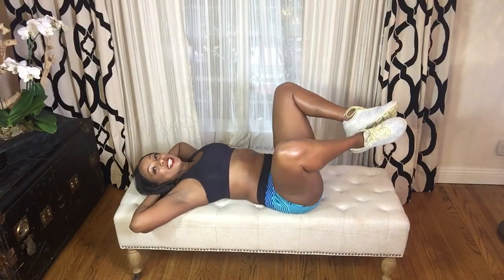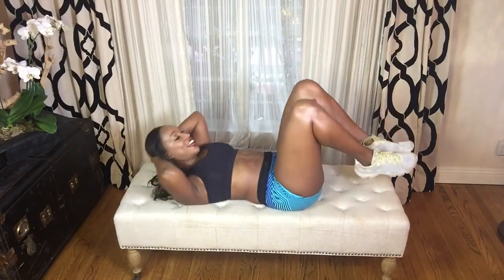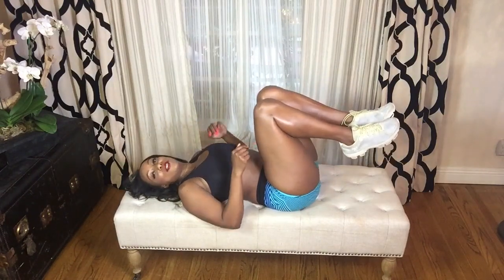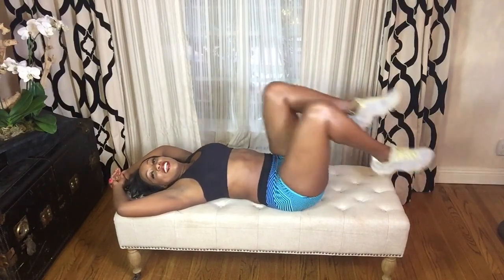Tiffany Rothe's Couch Potato 5 Minute Fitness: Ab Workout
NO EXCUSES! This great 5 minute workout will get your fitness flowing without ever leaving your couch. Do all 4 for a great 20 minute workout.